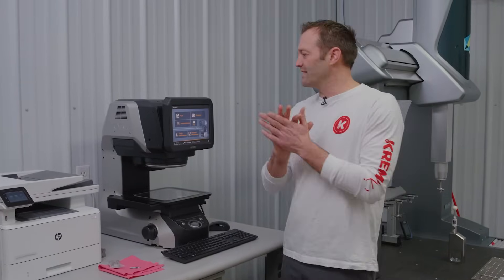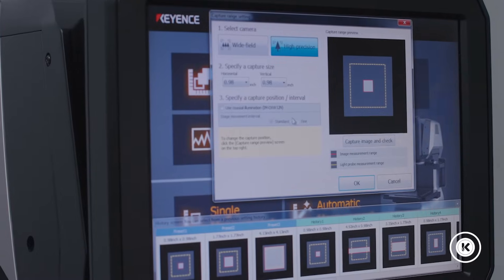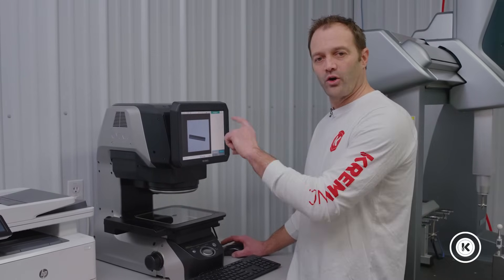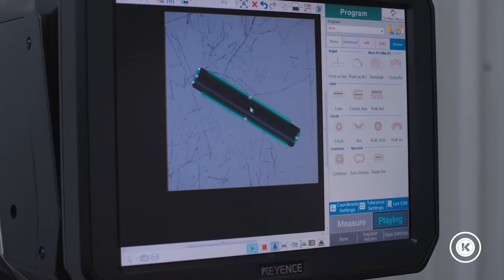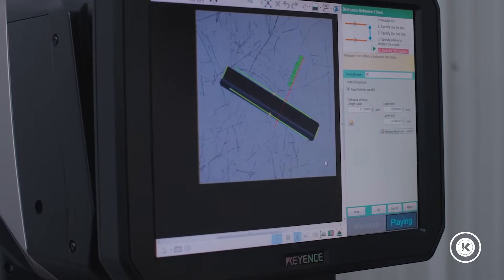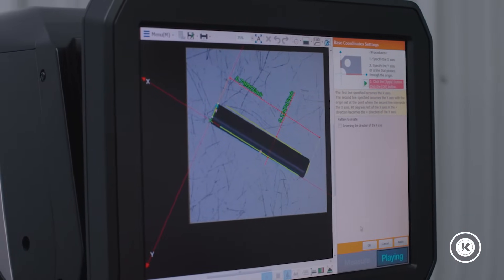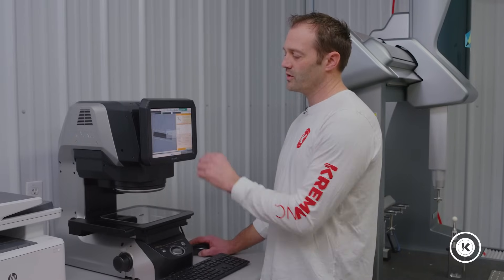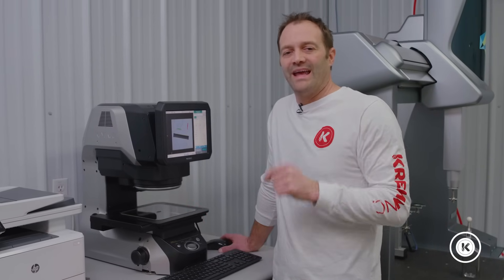How the Keyence Works - Kremin Inc.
At Kremin Inc. we count on our Keyence IM 7000 Vision System for comprehensive and accurate inspection services. The Keyence allows us to measure up to 99 dimensions in seconds!  This machine can instantly let us know when parts are out of tolerance, saving so much time and manpower.

How does it work? Our machine shop's quality manager, Andy Agans, explains how Kremin programs the Keyence to accurately measure a single part.

Want to learn more about how our machine shop operates? Check out our YouTube channel where we share CNC machine reviews, tips for machinists, and so much more. Need a specific CNC or machining question answered? We can help!